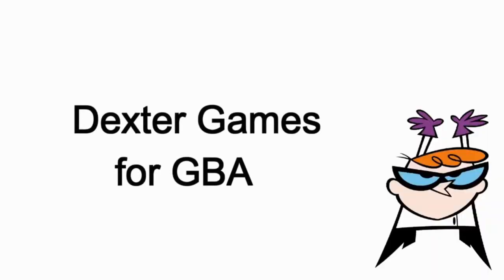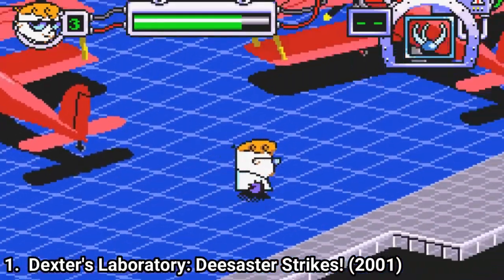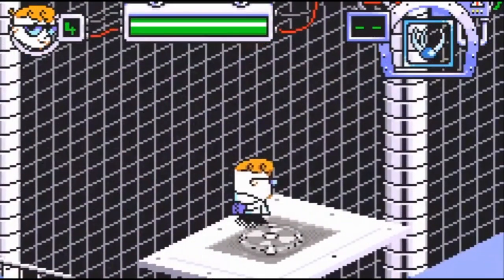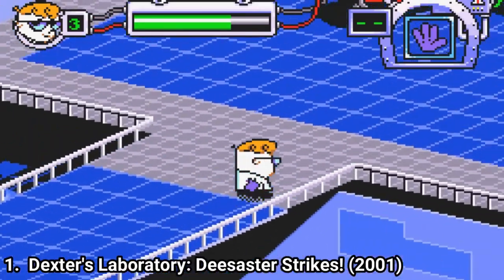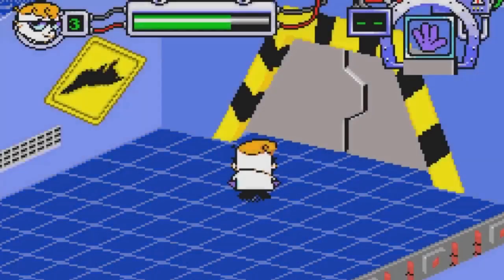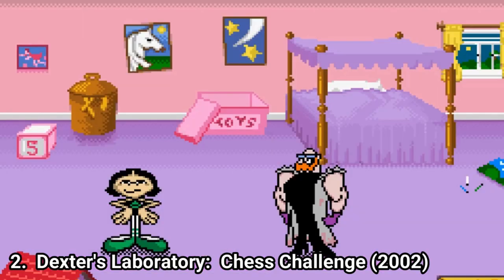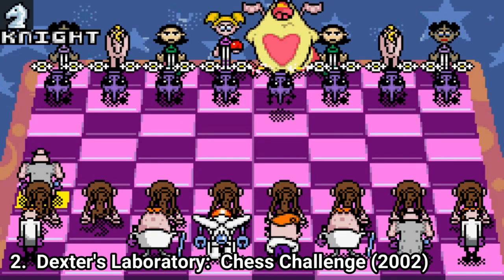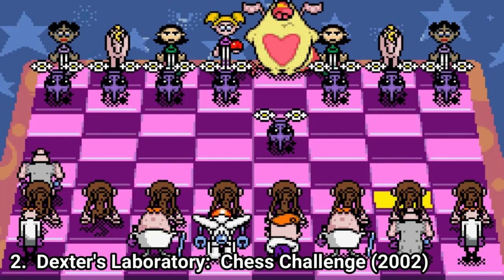All Daxter Games for GBA Review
Here is a list of all Daxter Games for the NINTENDO GameBoy Advance:
1. Dexter's Laboratory: Deesaster Strikes! (2001)
2. Dexter's Laboratory: Chess Challenge